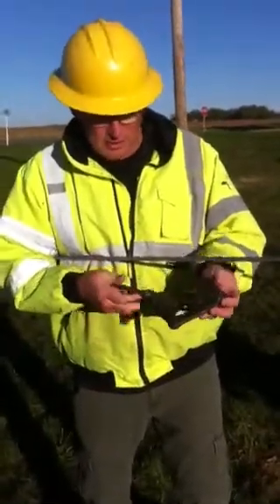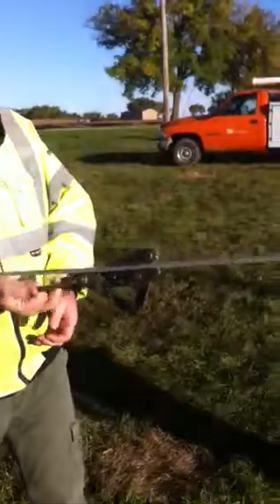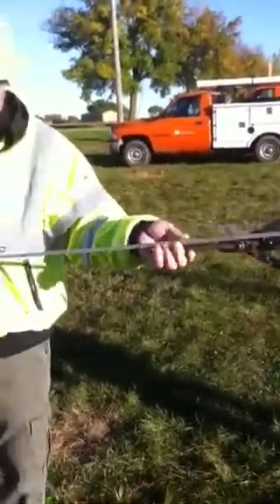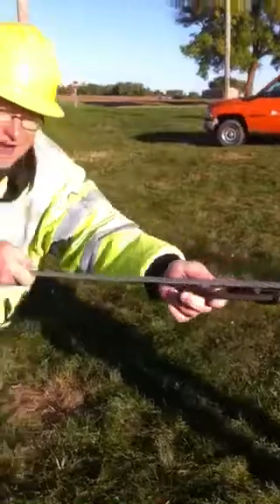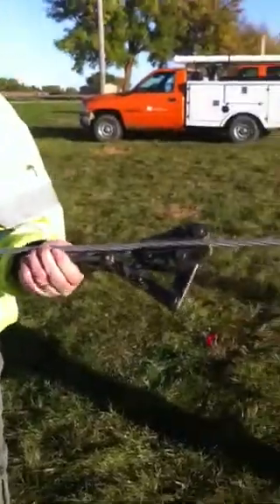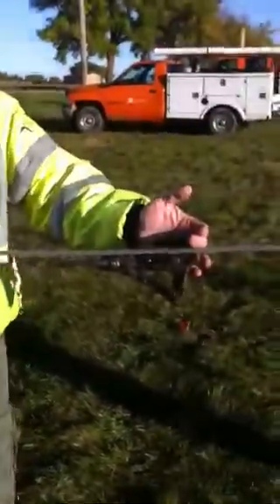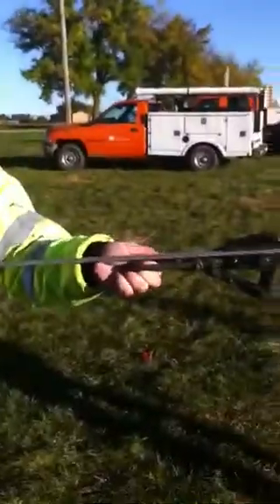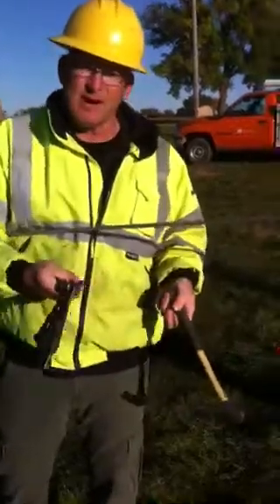How to use a conductor grip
How to operate a conductor grip to install utility lines.